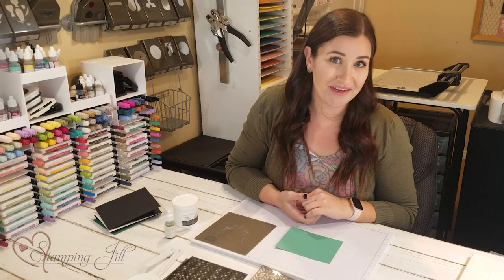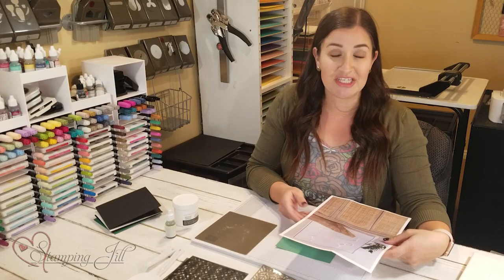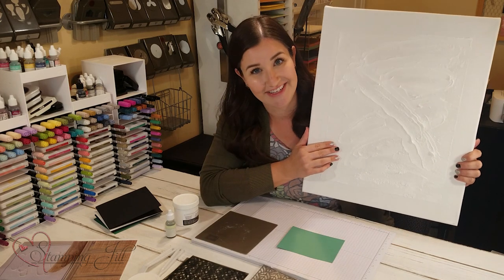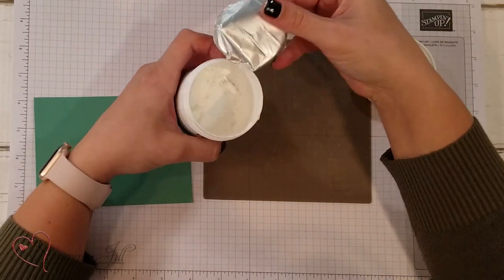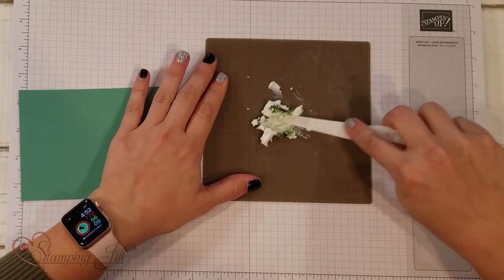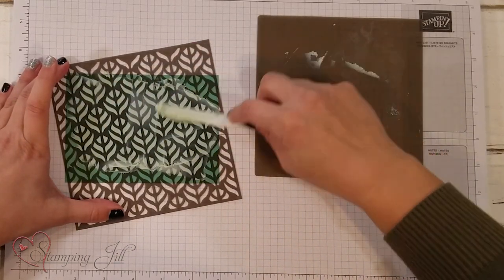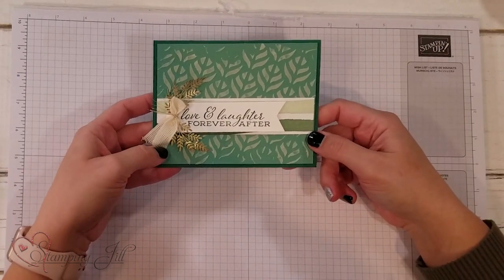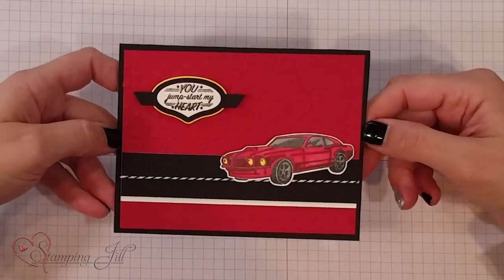Stamping Jill - Embossing Paste Technique Ideas 2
Stampin' Up! Demonstrator Beth demonstrates another creative way to use Embossing Paste. We love the way embossing paste elevates our cards, but check out what Beth creates, you won't be disappointed!